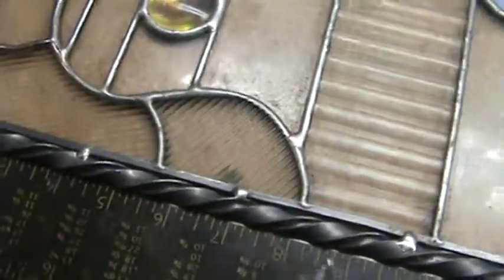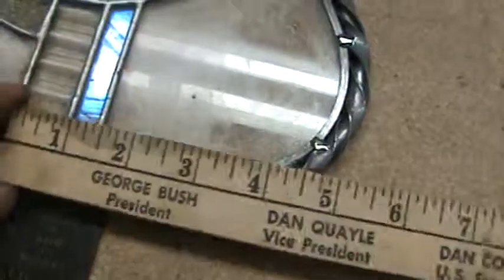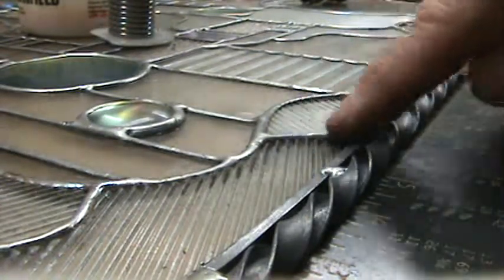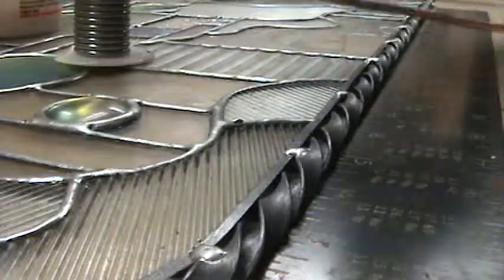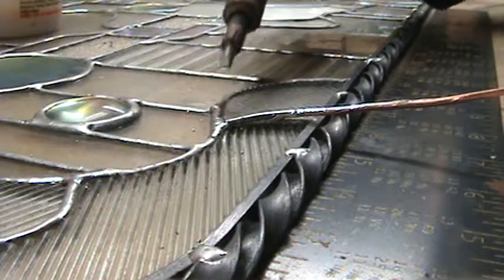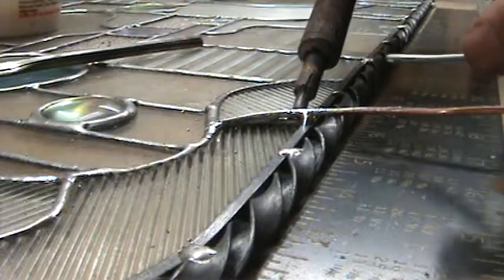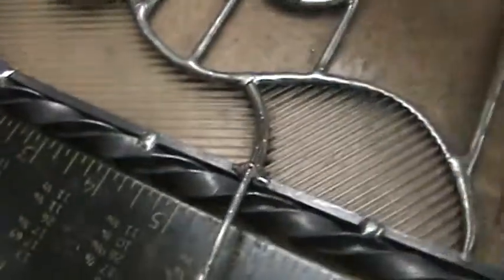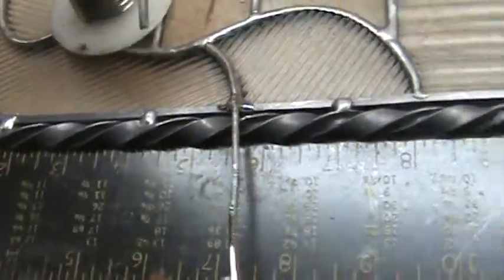Stained Glass Ideas sg19h twisting lead StainedGlassManUS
we are now done with all the lead applications to this stained glass panel so now it is time to address how we will attach the wire hangers for the panel so it can hang.